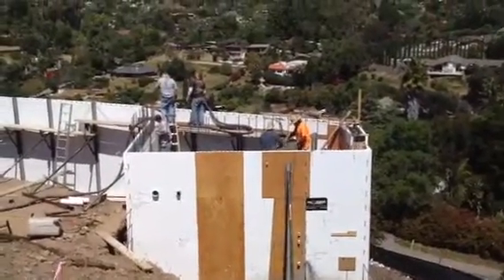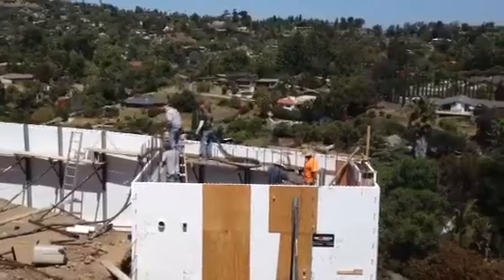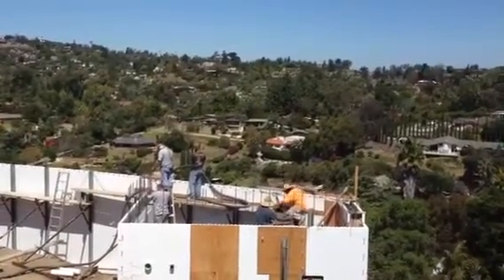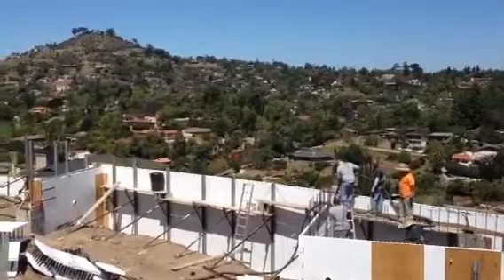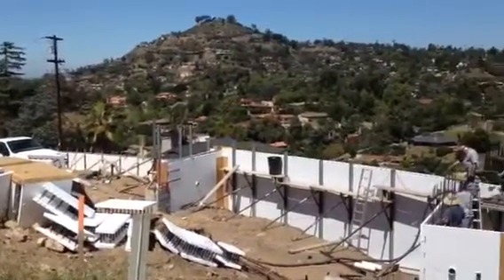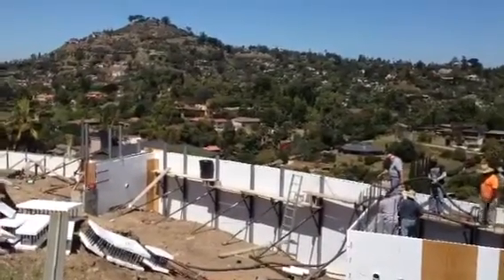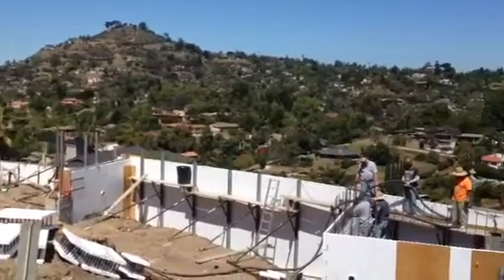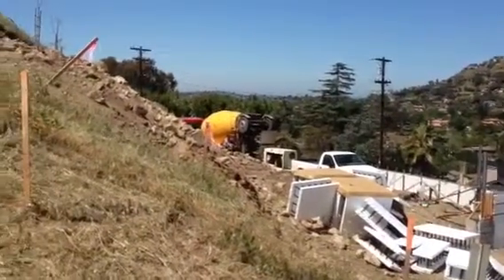Fox Blocks retaining walls, 12" forms.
Bruce Clark poring retaining walls.